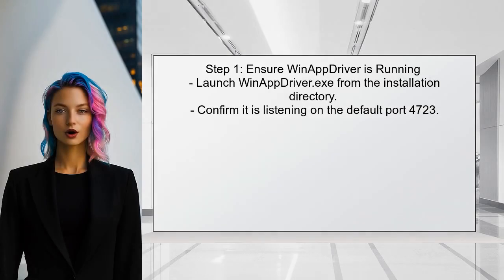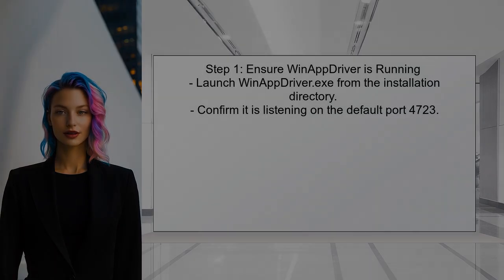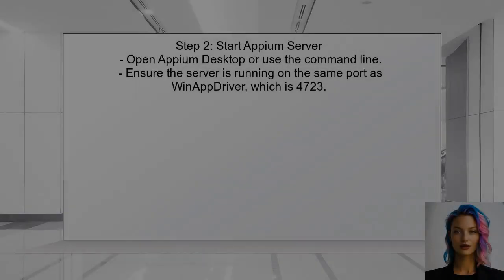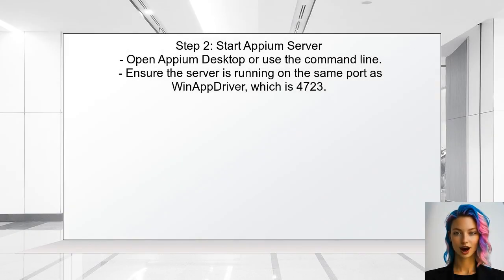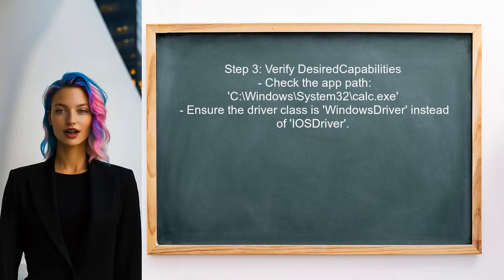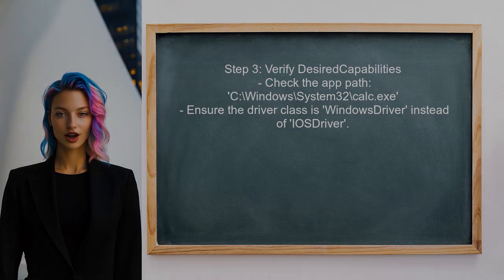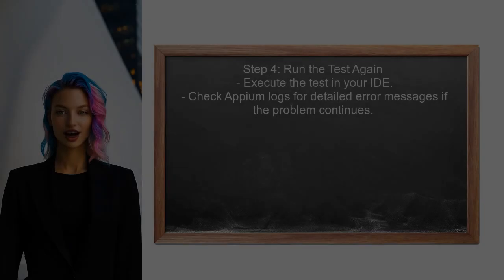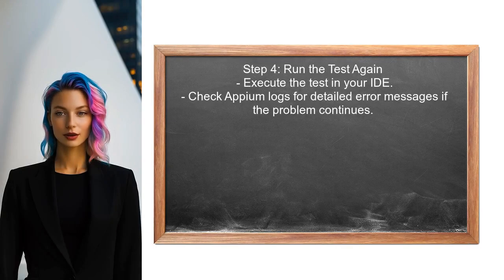Fixing '/session' URL Error in WinAppDriver for Java Desktop Application Testing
In this video, we tackle a common issue faced by developers using WinAppDriver for testing Java desktop applications: the dreaded '/session' URL error. We'll explore the root causes of this problem and provide step-by-step solutions to help you get your testing environment back on track. Whether you're a seasoned tester or just starting out, this guide will equip you with the knowledge you need to overcome this hurdle and streamline your testing process.

Today's Topic: Fixing '/session' URL Error in WinAppDriver for Java Desktop Application Testing

Related to